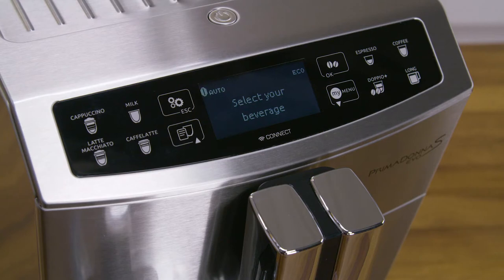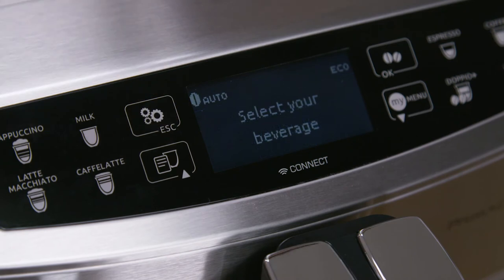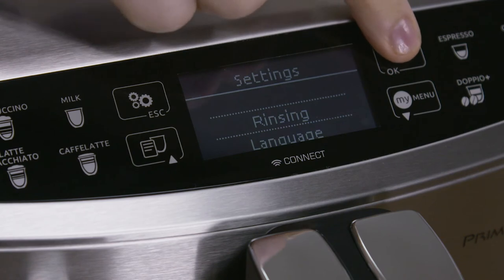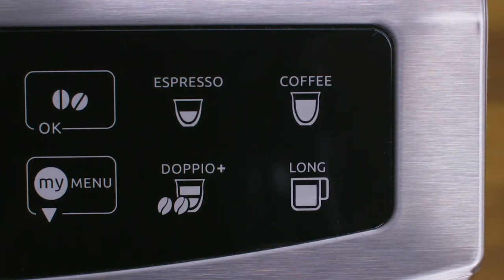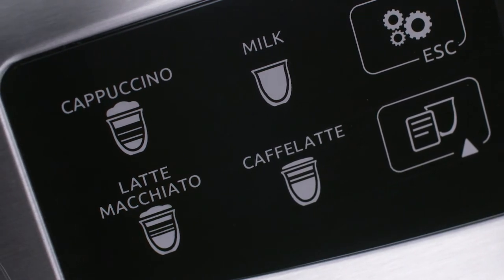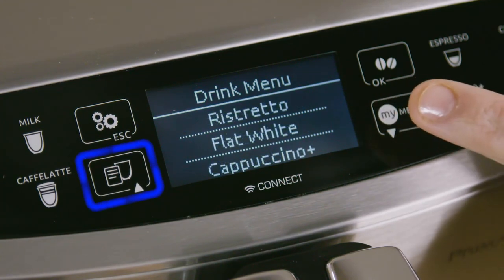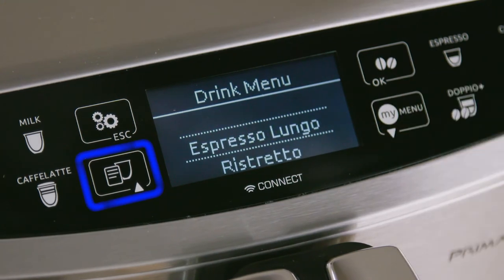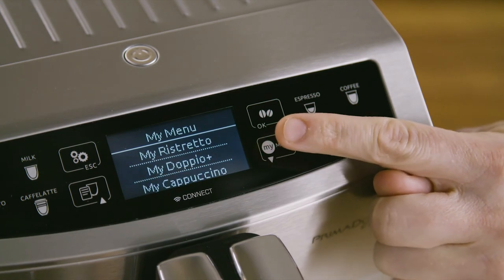How to use the control panel on your De’Longhi PrimaDonna S Evo ECAM 510.55.M coffee machine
Watch this short video explaining the purpose of the various buttons and controls on your De'Longhi PrimaDonna S Evo ECAM 510.55.M bean-to-cup coffee machine.

Your De'Longhi PrimaDonna S Evo ECAM 510.55.M bean-to-cup coffee machine should always deliver a perfect coffee. From long coffee to cappuccino, if you take good care of your coffee machine with regular cleaning and maintenance, you can enjoy delicious beverages for years to come. To help you get the most out of your coffee machine, we've created a series of How-To videos. Use the links listed below to jump to different sections.

DE'LONGHI PRIMADONNA S EVO ECAM 510.55.M OTHER USEFUL PLAYLIST CHAPTERS -